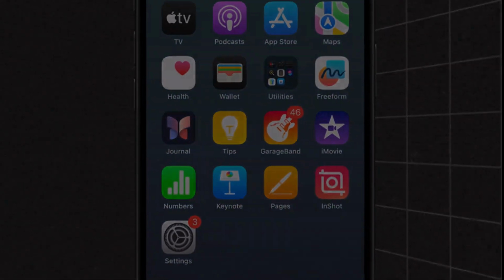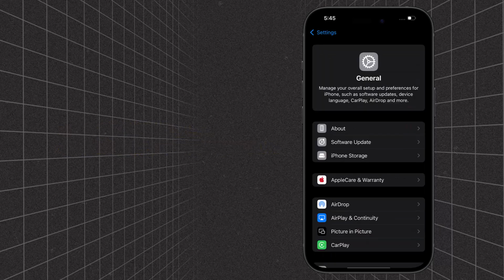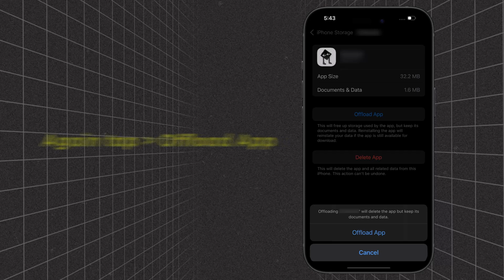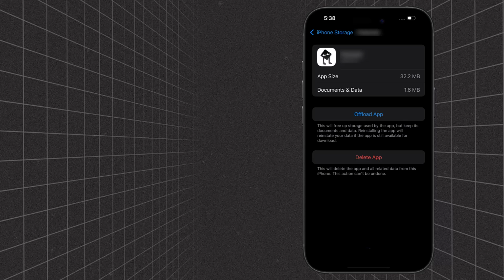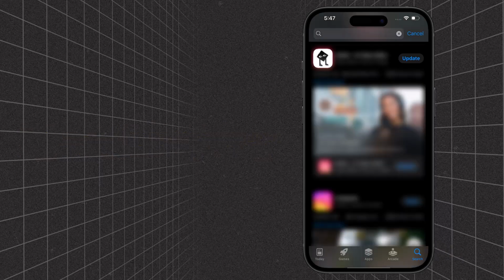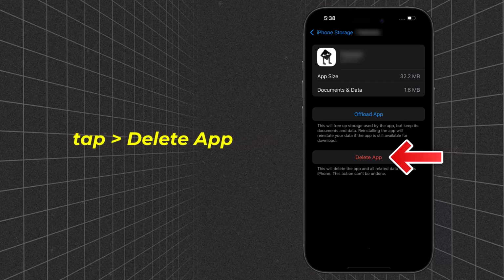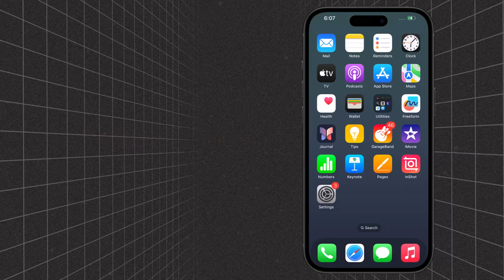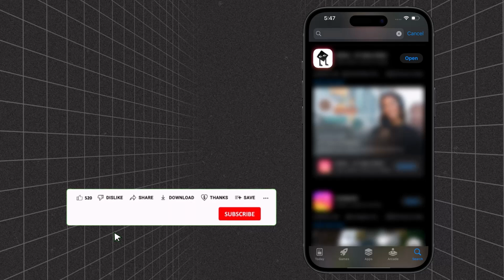DICE App Not Working: How to FIX DICE App Not Working (FIXED)